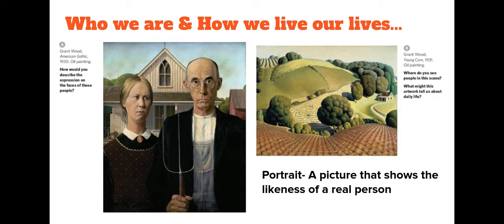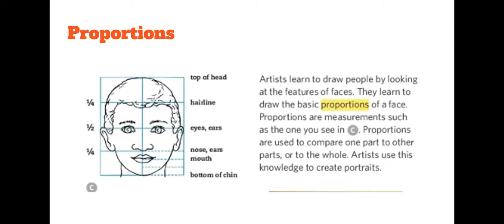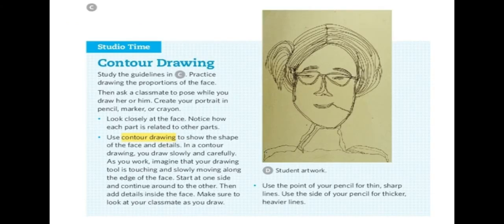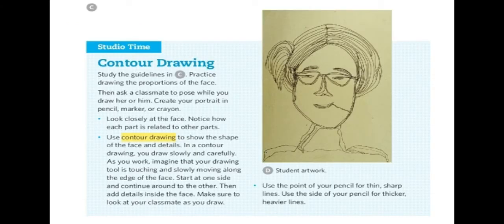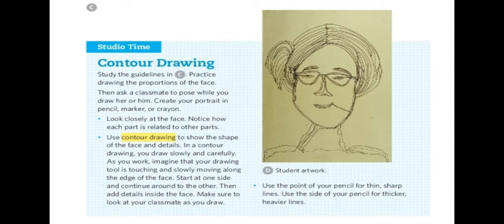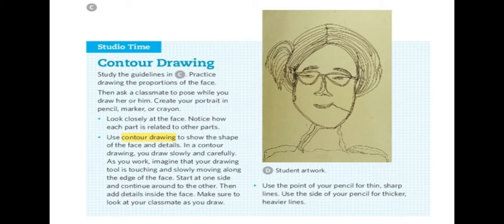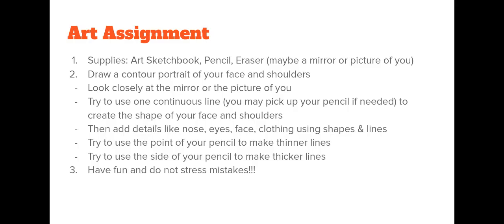Human Experience: Drawing Faces Google Slides